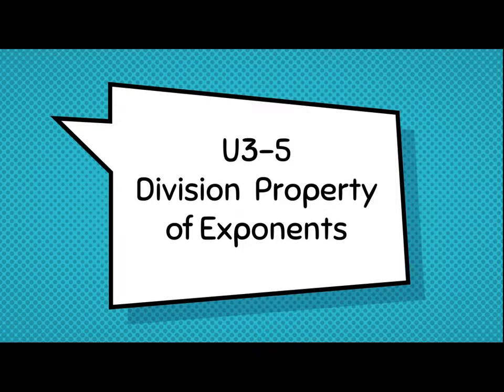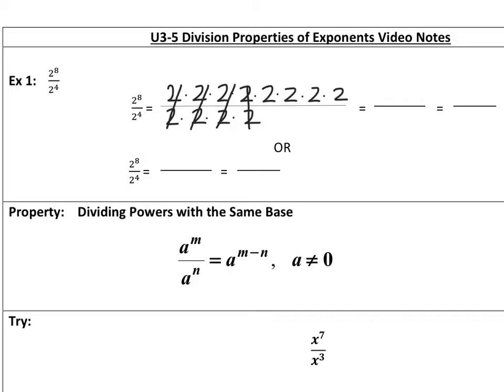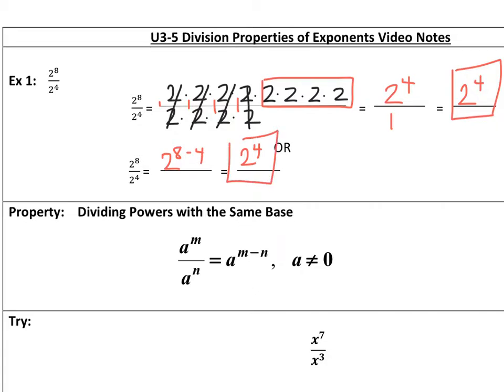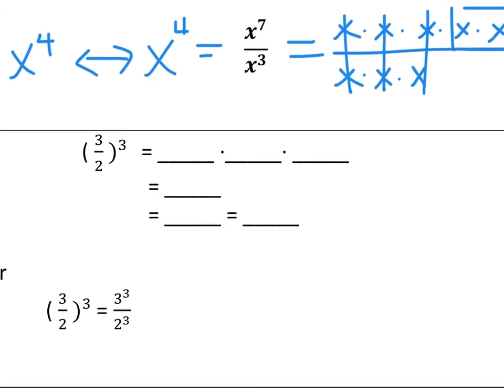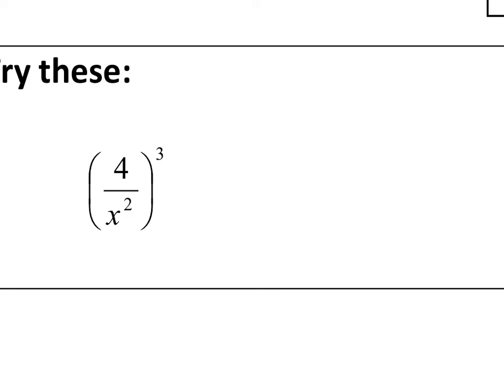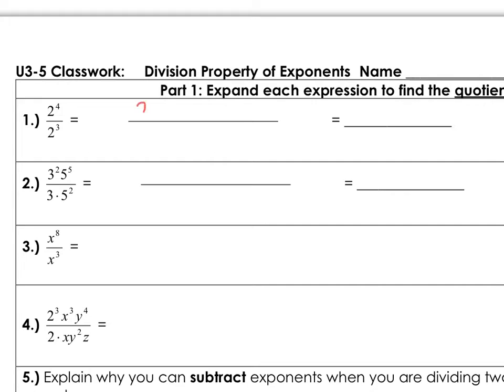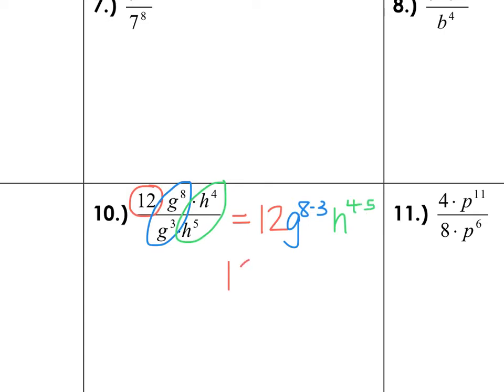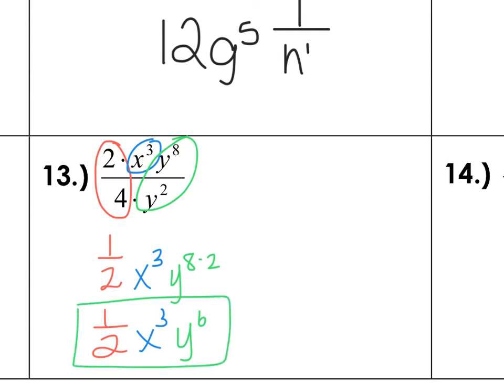U3-5 Division Property of Exponents